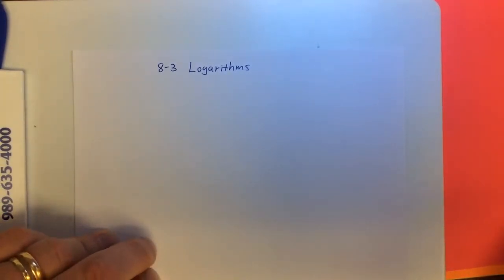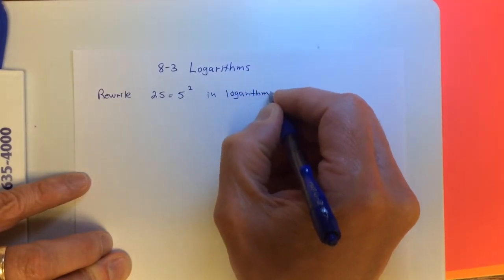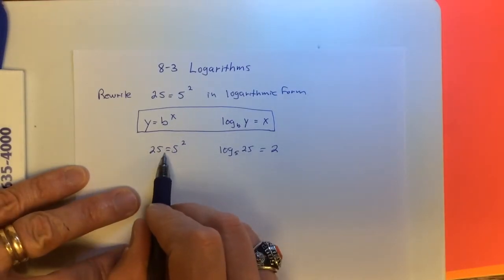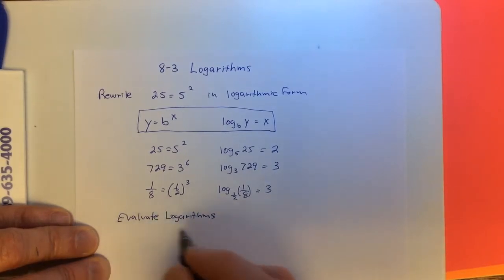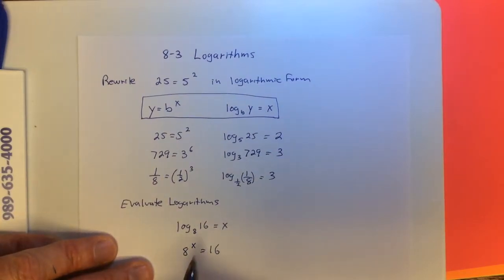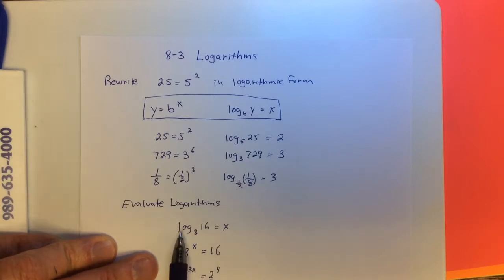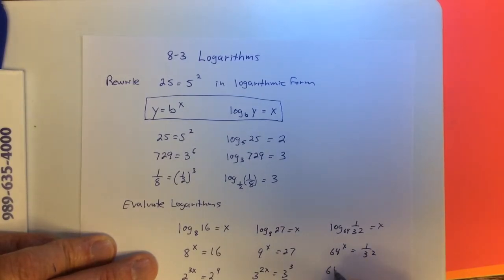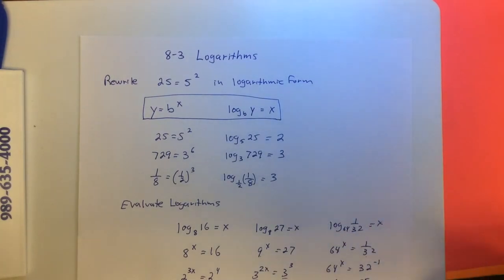Apr 12, 2017